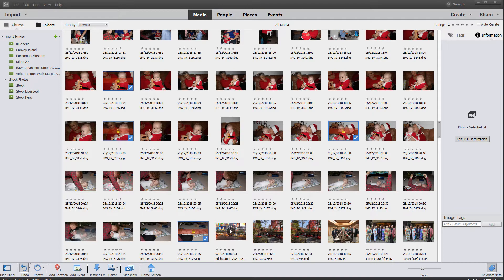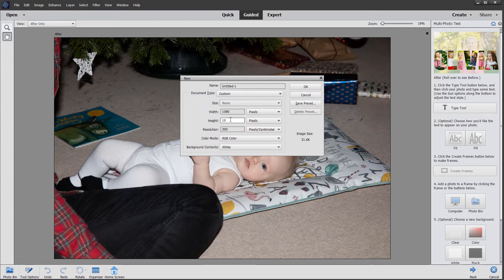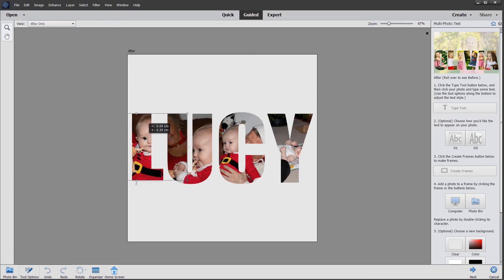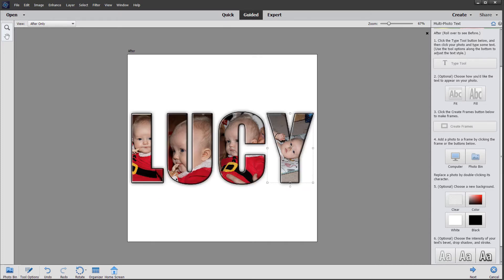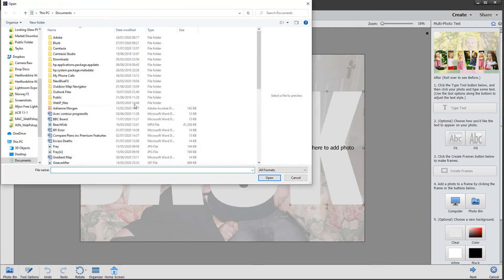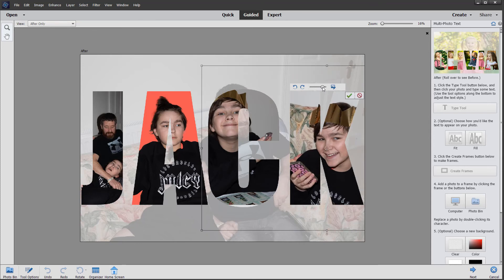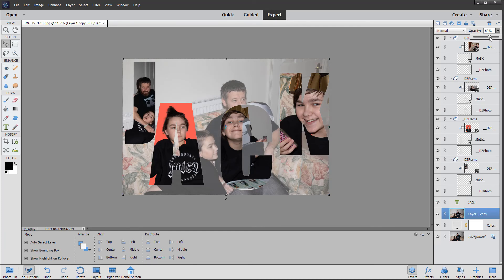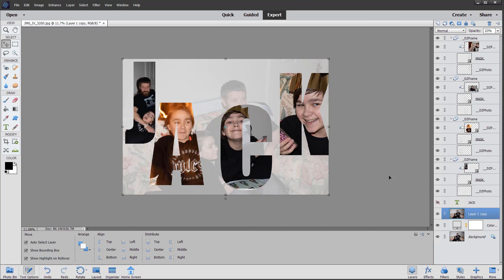Multi Photo Text - Guided Edit - Photoshop Elements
Quickly use photos of people or places to create beautiful text using Adobe Photoshop Elements guided editing.

Key Concepts
How to place photos inside text in Adobe Photoshop Elements
How to batch import photos from folders or photo bin to put inside text
How to resize photos for best composition inside text in Photoshop Elements
How to move photo text for a custom layout in Photoshop Elements